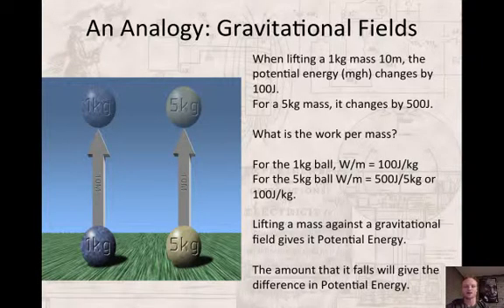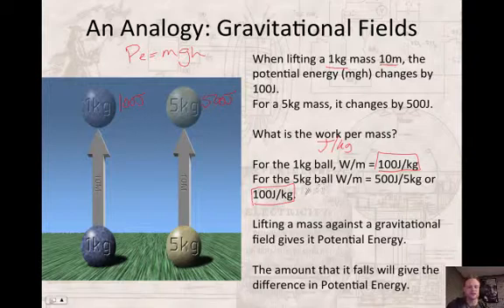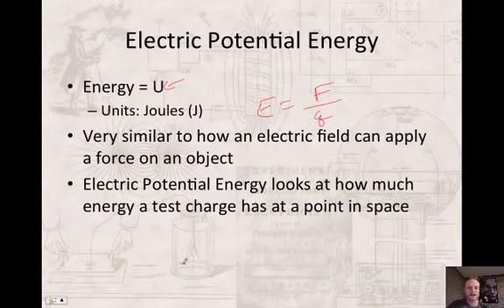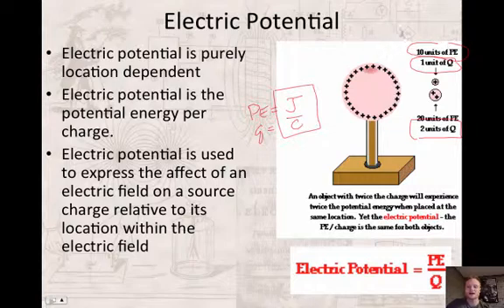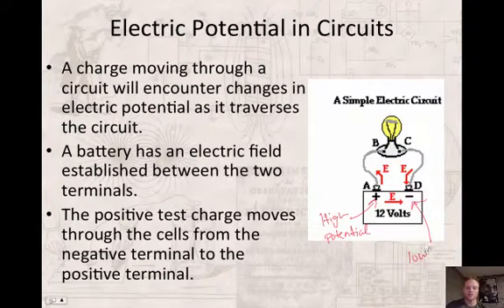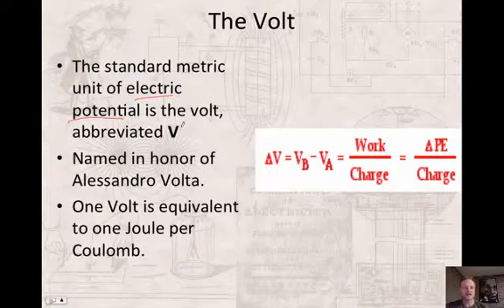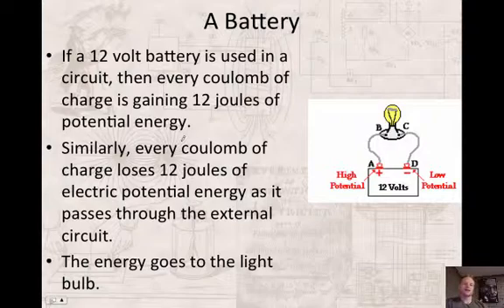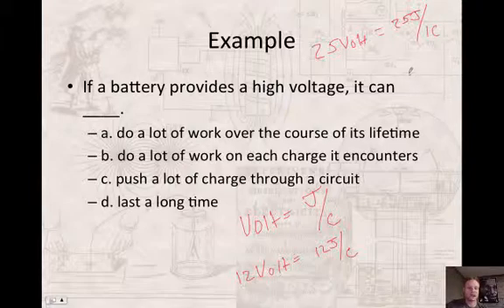Ch 22 Lesson 1